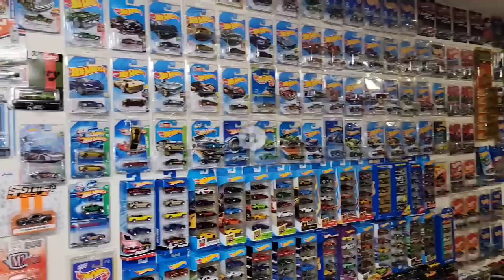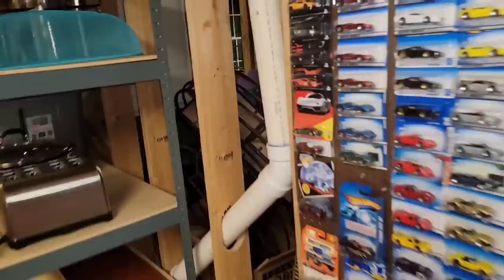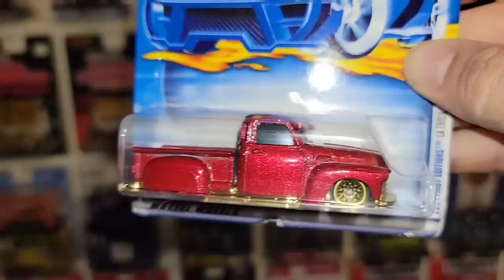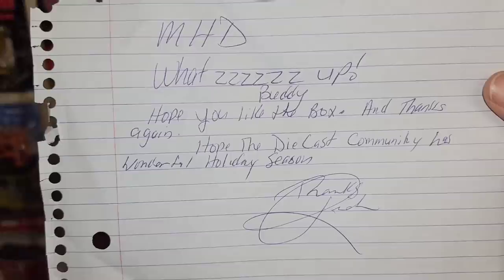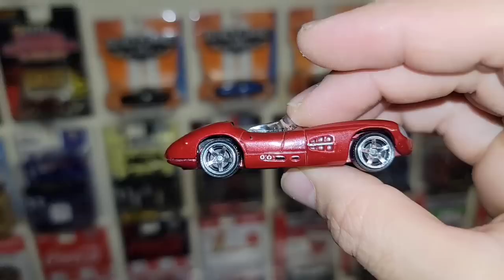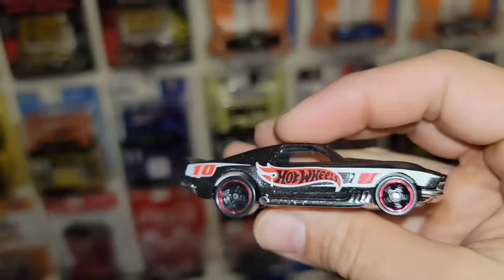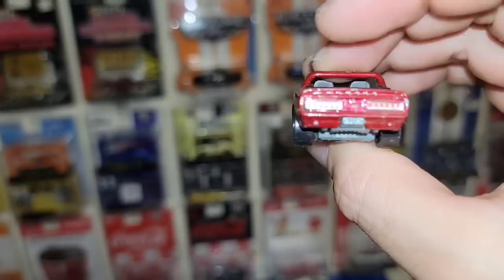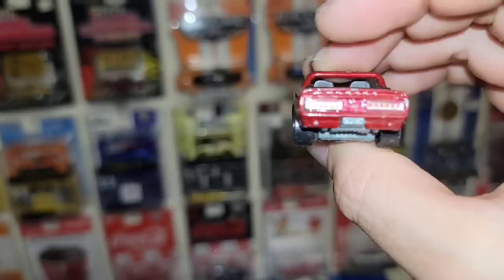(Mail Call) Hot Wheels trade & purchase! Chase BLVD Lamborghini & more!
Welcome back to another sweet Mail call!! In this episode I made a local trade with our good friend Rich and check out what we got aside from the new 2022 Boulevard Lamborghini CHASE! Hot Rod Josh sold me some much needed castings/exclusives for the Mustang Collection. Enjoy!

Wanna trade?

playlists below